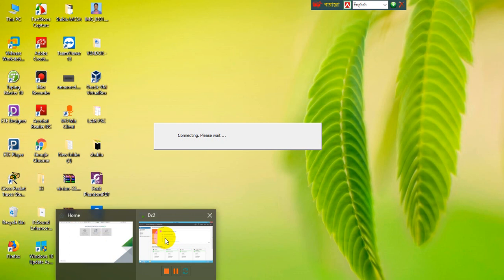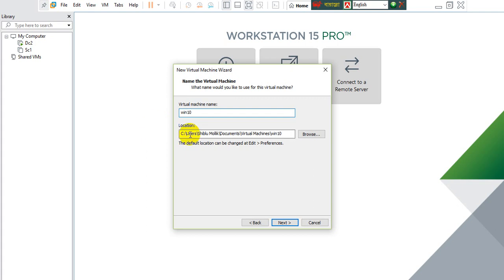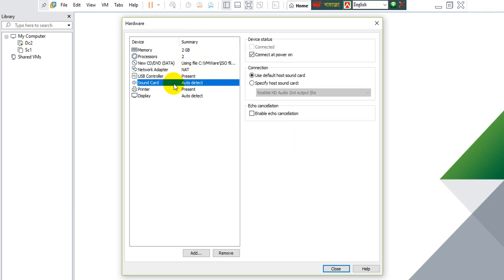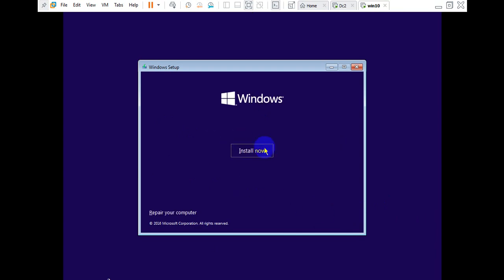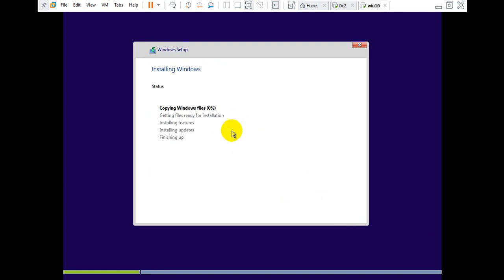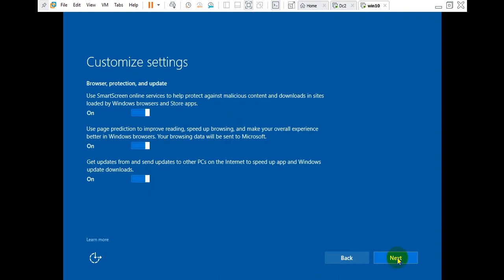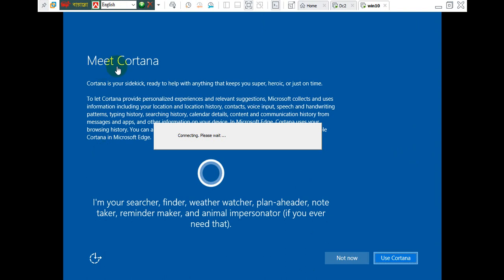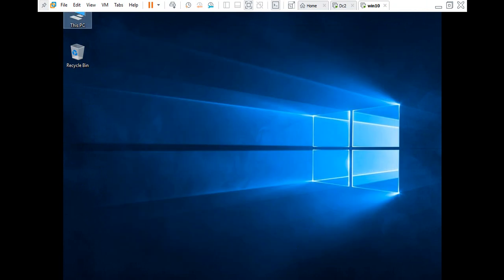Installing Windows 10 Using VMware Workstation15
how can easily installing windows 10pro Within VM ware Workstation 15.